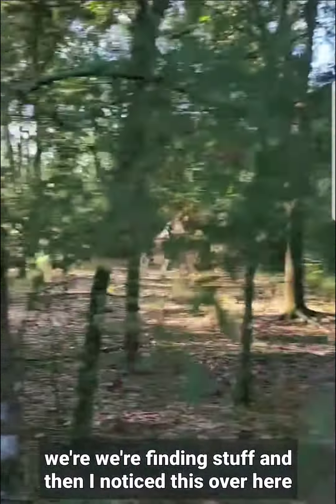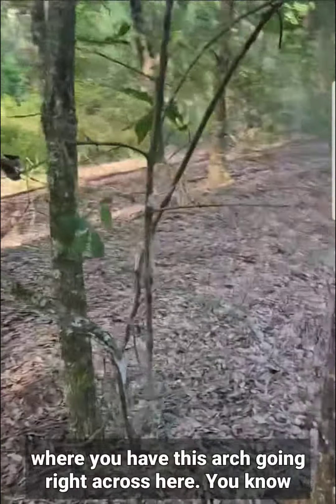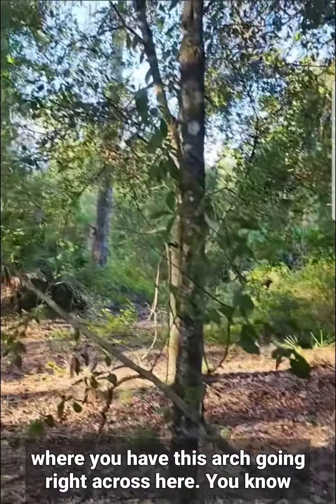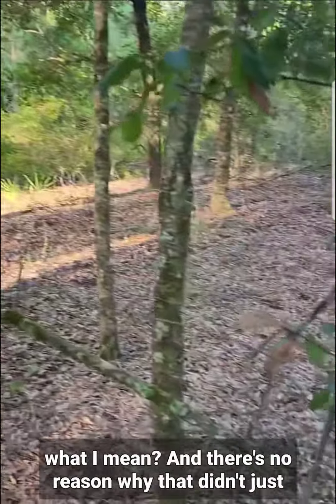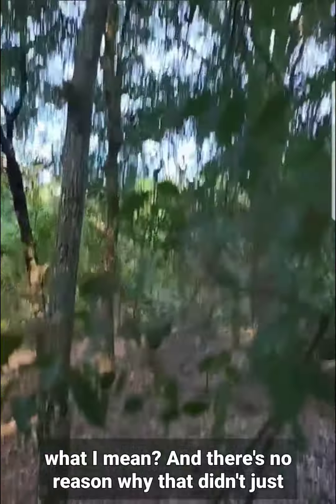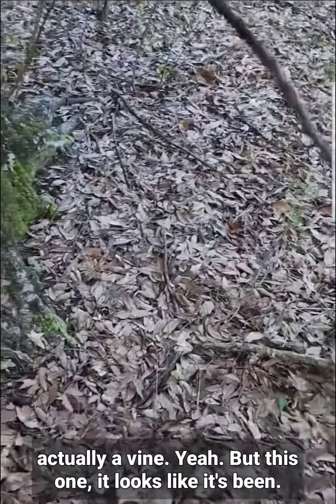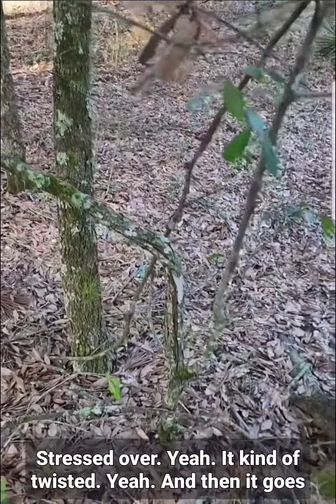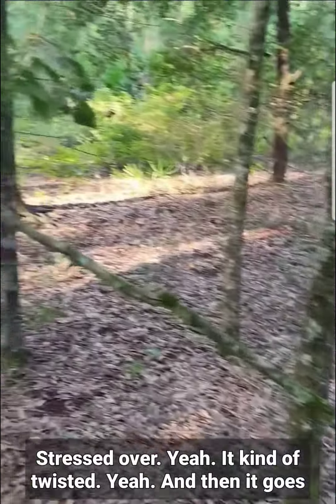One of the best arches we have found.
Very interesting how this arch was held down. Would have taken hands with thumbs to do it.